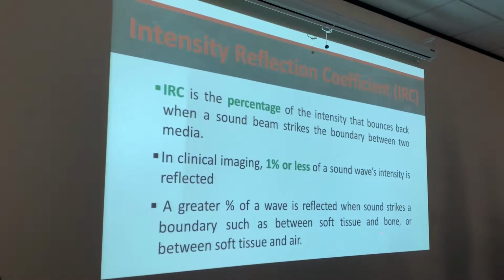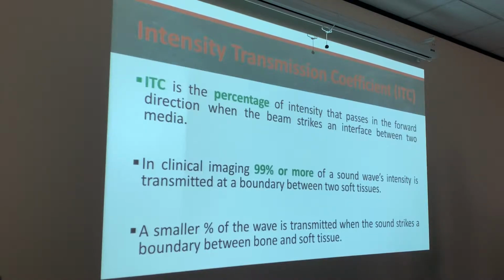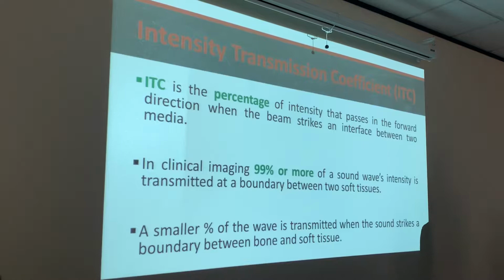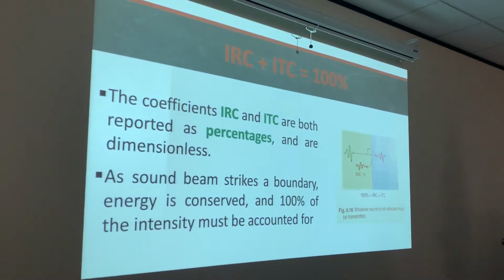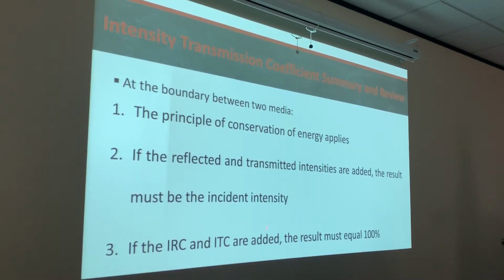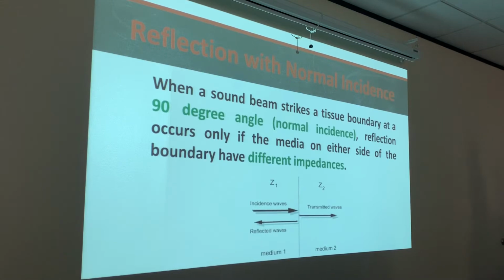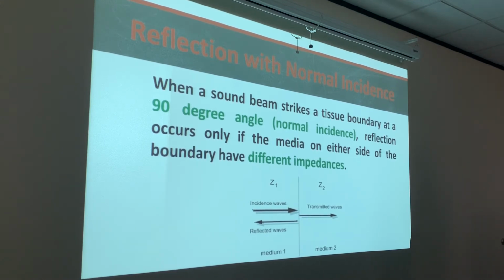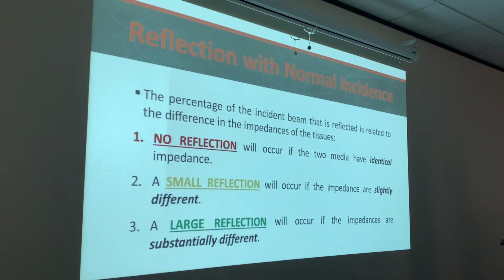Ep 138: Chapter 6 Physic Part 12